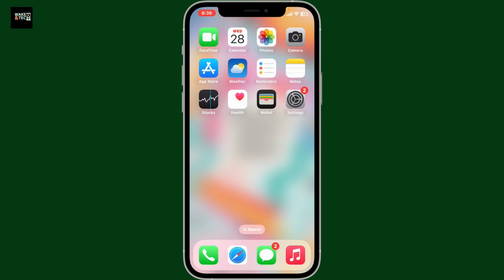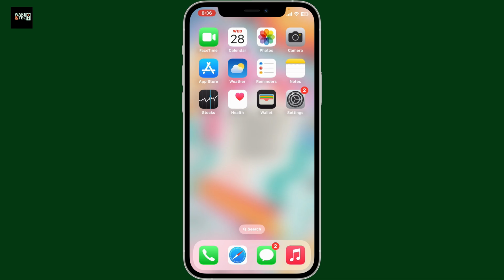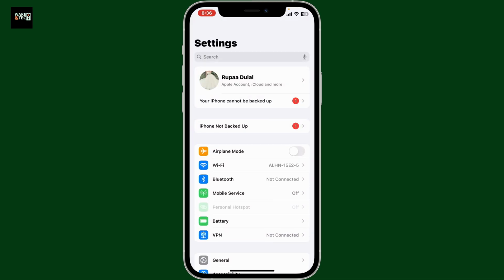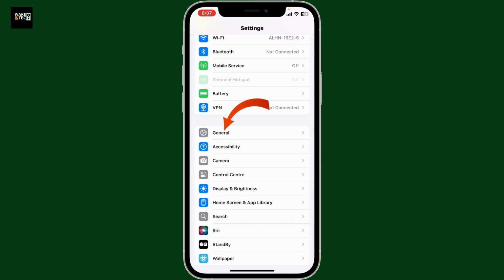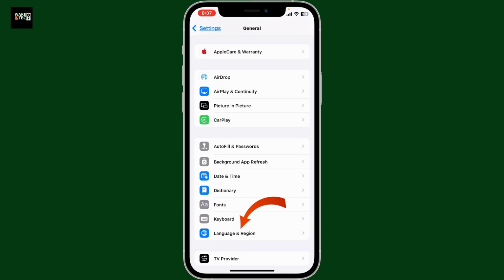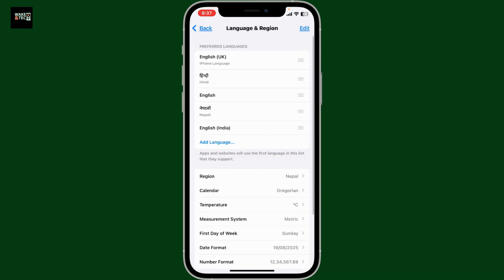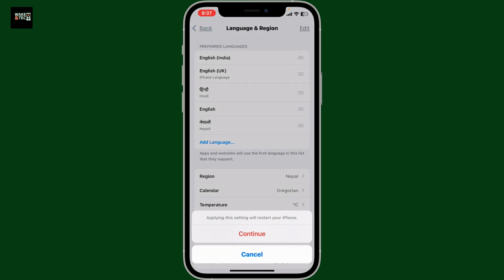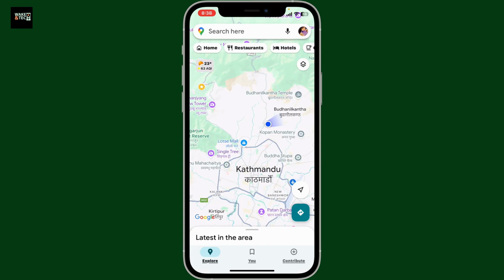How to Change the Language in Google Maps? Switch Language on Google Maps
Want to use Google Maps in your preferred language? 🌍 In this quick and easy tutorial, I’ll show you how to change the language on Google Maps on both Android and iPhone, as well as the desktop/web version. Whether you're traveling or just want to use the app in your native language, this step-by-step guide will get you set up in under 2 minutes!